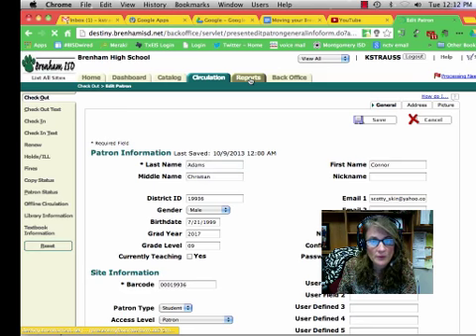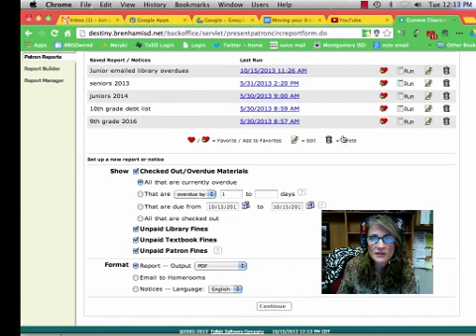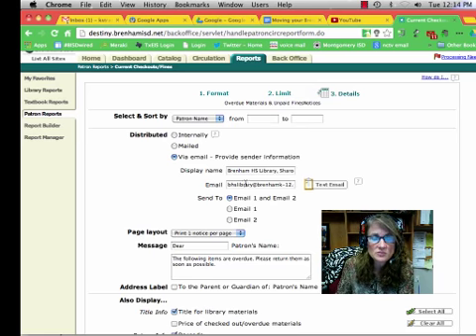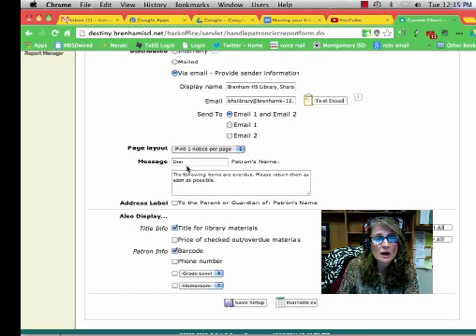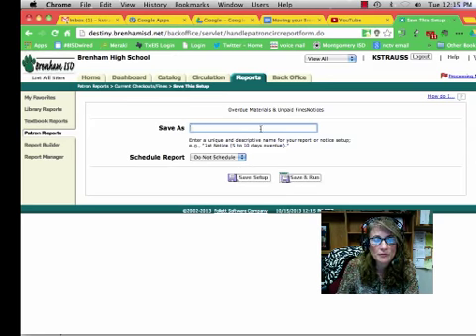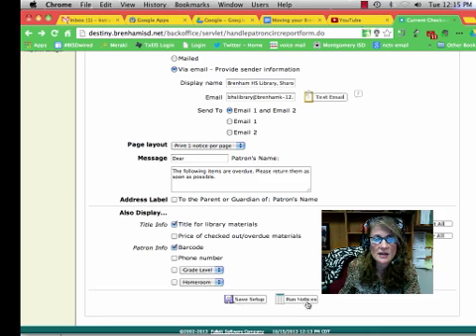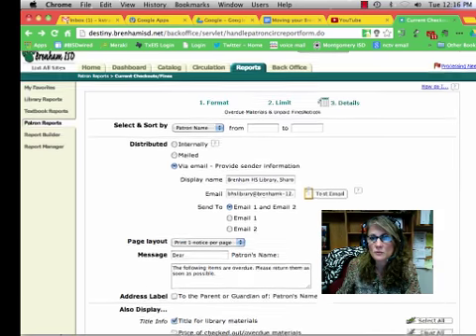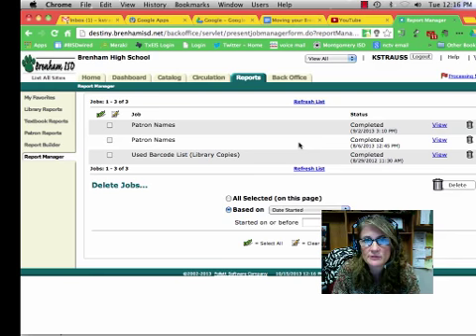Library Email Notices.mp4